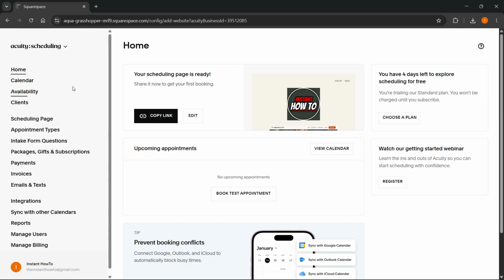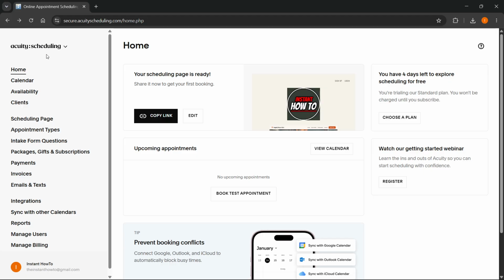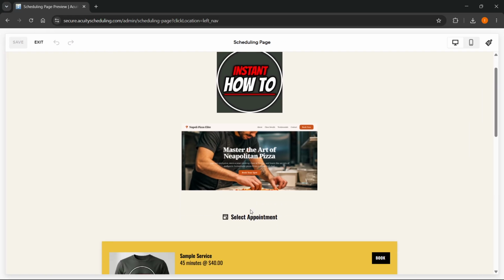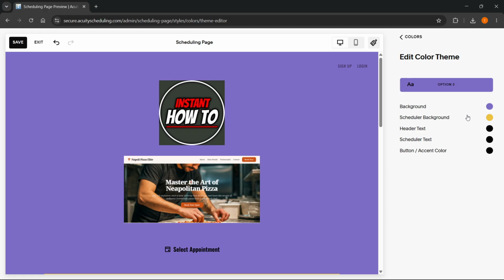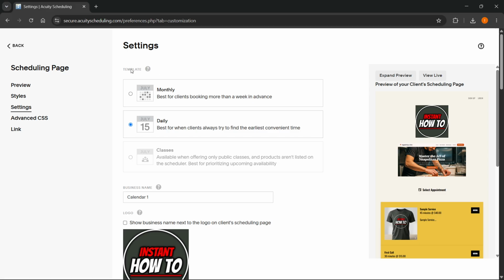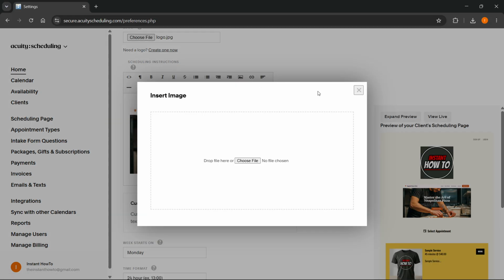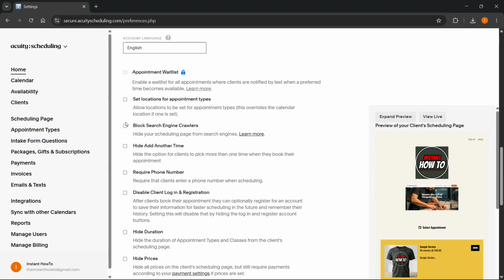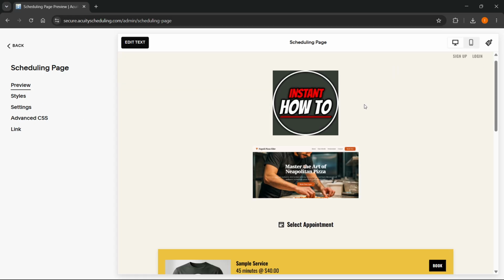How To MAKE A WEBSITE On Acuity (QUICK & EASY) 2026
In this video, I'll show you how to make a website on acuity. This is a full guide on how to design and set up your personal or business website using acuity in 2026. In case you've been trying to create a professional website with acuity, this is the video you need to see!